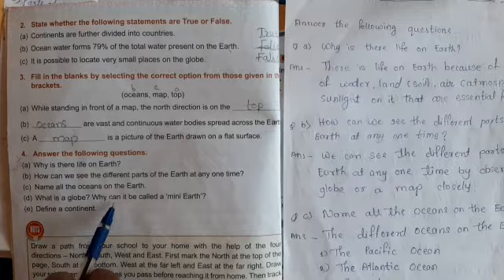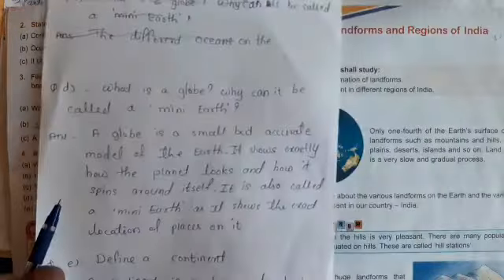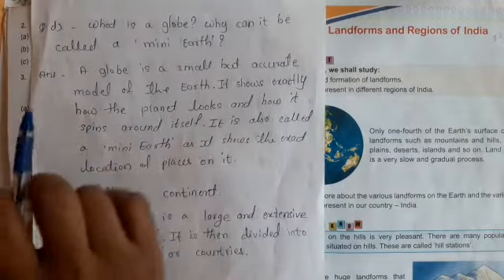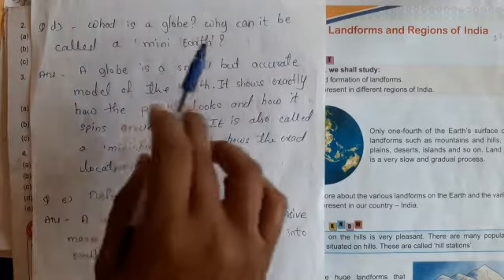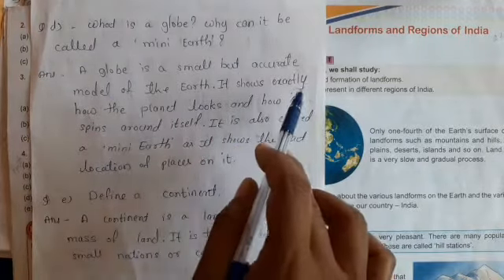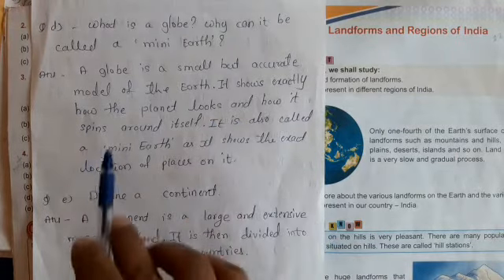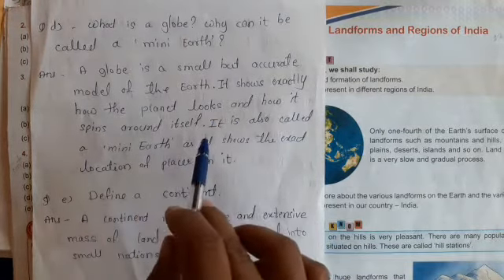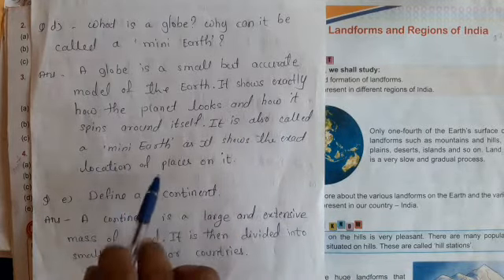3rd class,Subject sst, Topic 2,3 (Revision, )23/12/2020